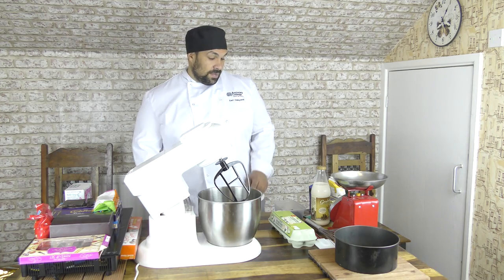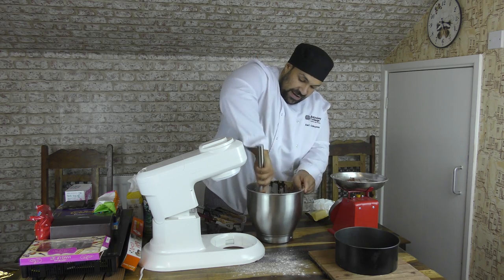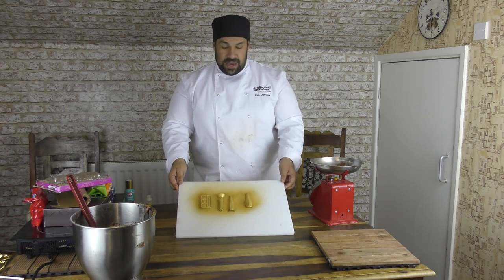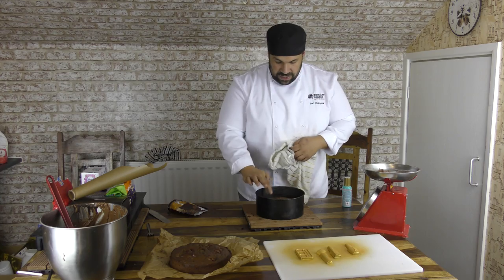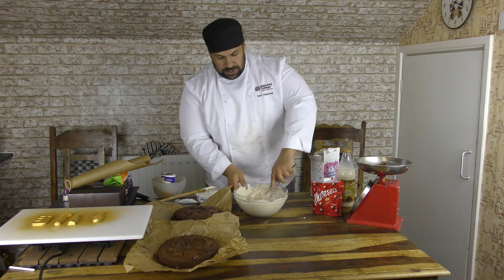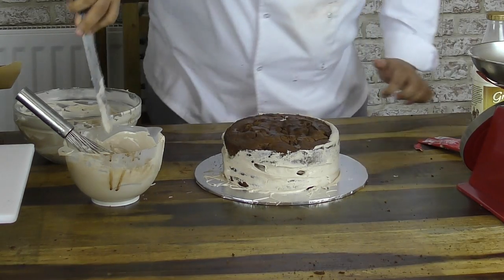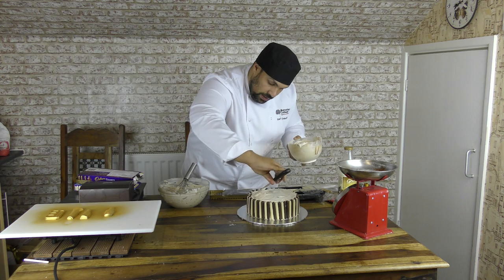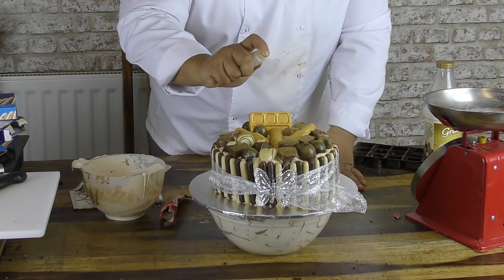Earl of Cakes Live Cooking Show - Episode 1